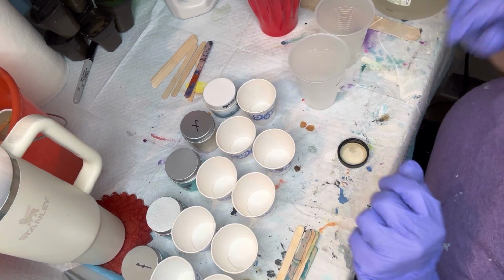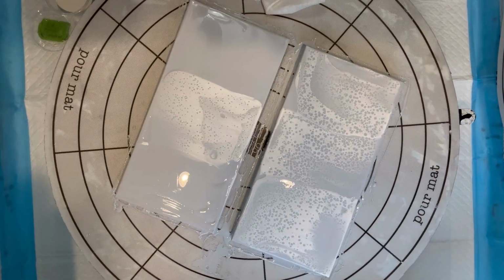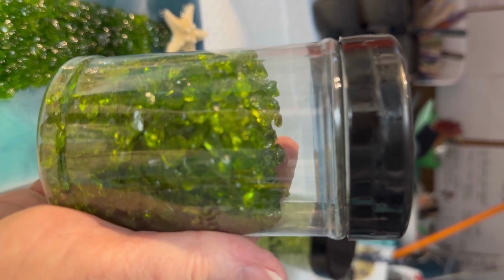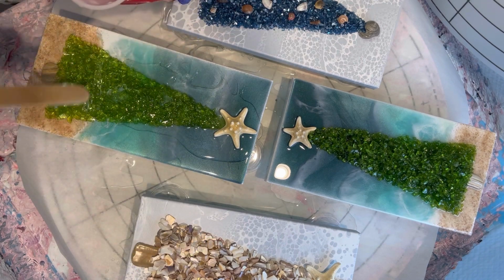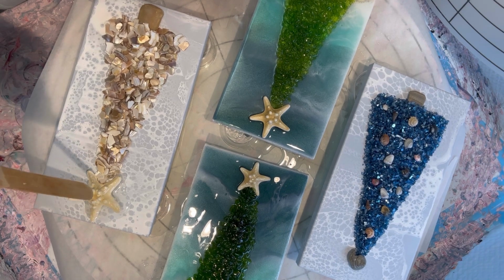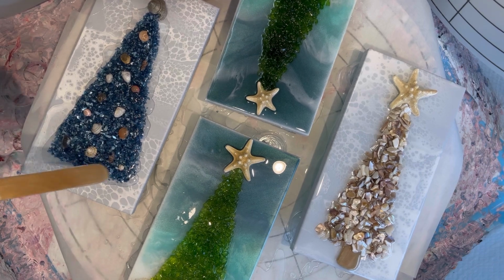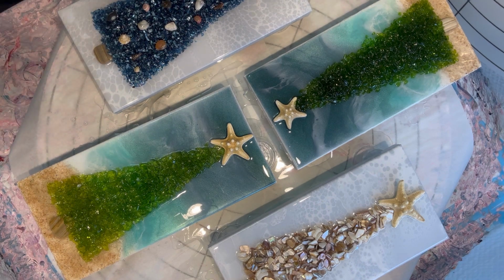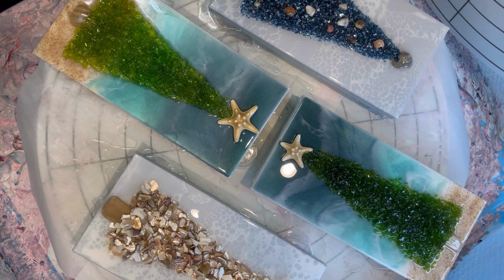#58 Beautiful “Seashore holiday trees” with cut glass, seashells, and resin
Joyce Farkas Fluid Art
Welcome to my channel, Joyce Farkas Fluid Art, I don’t profess to be a teacher, but enjoy sharing my knowledge and my take on the growing and ever changing world of Fluid Art.

Tammy DeCaro Art has been doing these festive trees for years, and is offering a kit that you can order from her, with all supplies you need to make these beautiful trees. These guys are so popular I found them all over Etsy, and websites for sale, so I'm hoping thats a good sign for sales!
But if a kit from Tammy isnt what you want, here is what I used in these Holiday trees: The 6x12 canvas came from Blicks, the cut glass came from Michaels, and Amazon, the shells, I collected off the beach myself over the years , and the nubby starfish came from Amazon.

I use KSRESIN  for finishing all my work with a coat of resin for brilliant shine and finish.
Use my discount for resin

Base Paints:
My favorite is Sherwin Williams Color to go
                     or
PPG Multi Pro Eggshell #47-3110 (Home Depot)

Pouring Medium:
Valspar Ultra High gloss Base C - 3 parts (Lowes)
Varathane Ultimate- 1 part (Home Depot)
                     or
Valspar Ultra High Gloss Base C - 1 Part/50%  (Lowes)
Behr 8300 Deep Base- 1 Part/50%  (Home Depot)

Cell Activator:
Australian Floetrol - 3 Parts
Paint- 1 part
Amsterdam , and Triart are my go to paints for cell activator, 5 second trace off the stick

To thicken paints/pigment -  I use 8300
To thin paints/pigments - I use Golden High Flow Medium or 50/50 mix of JoSonja gloss Varnish & water.
If you have to add alot of a thinning agent above... When in doubt throw it out! (a little refference to my Food Service days) because it WILL ruin your painting!

Recipe for Pours:
1 part liquitex pouring medium
1 part paint
2-3 parts American floetrol
1teaspoon GAC 800

Base for all my pours(not blooms)
Pro Mar 200 interior latex semi gloss from Sherman Williams

Mix Pro Mar 7 cups
3 ounces liquid pouring medium
3 ounces of Gac 800
3 ounces acrylic medium polymer gloss
4 cups American floetrol
Up to half cup water as needed for consistency
I purchase Pro Mar in black and white and is very reasonable in price. It makes a large batch and keeps for a very long time. I am still using a batch I made over a year ago just needs a good stir each time I use it.

You can use this mix for any pour base. 🥰

For Cloud Pours:
Artist Loft Soft Body Paint- 1 Part
Deco art satin enamel- 1 part
American floetrol- 2 parts
Vallejo Pearl Medium - to thin to 2-3 second trace
-can also thin to Paint Consistancy with Water

For mixing Tube Paint's for cloud pours: (also works for Straight, and Ring Pours)
3 parts US Floetrol to 1 part paint, also add a squirt of Vallejo, pearl medium

For mixing Pigments for cloud pours: (also works for Straight, and Ring Pours)
-Disperse Pigment in Either JoSonja, or Liquitex High Gloss Varnish... mix well
-Add about 1 Teaspoon of Sax Gel Medium till kinda ploppy/should be kinda thick... mix well
-Then add 1-2 Tablespoons of US Floetrol... mix well

** Special Advice**- Use fresh paint, if it sits too long (like weeks/months) then it will become too thick, sometimes you can thin it back down, but that thinning will sometimes compromise the paint, and ruin your painting. So I dont recommend mixing a huge batch of paint. Plan your color pallets, mix what you need and if you have left over incorporate those left overs in the next piece.